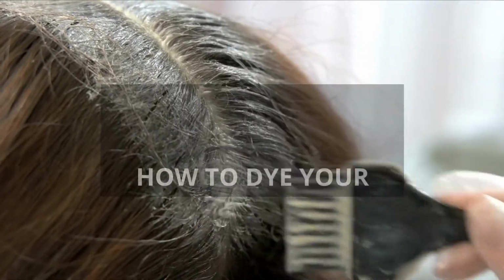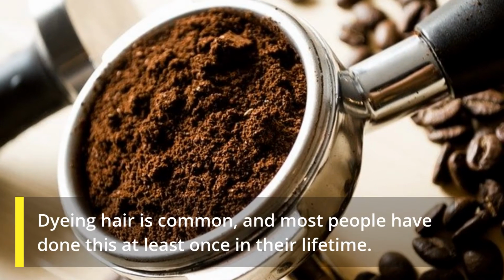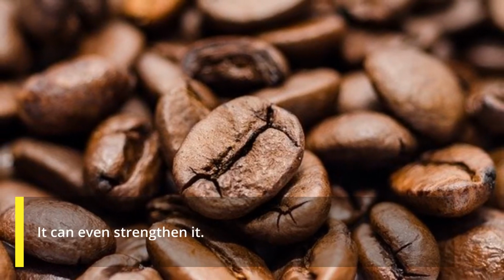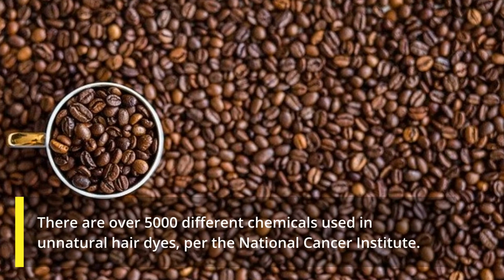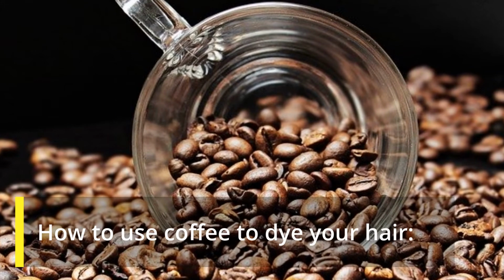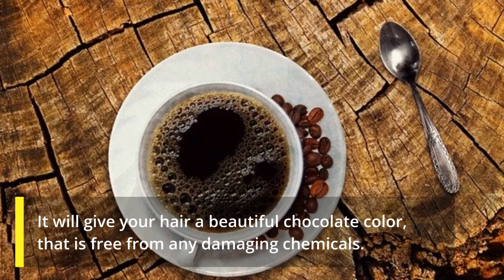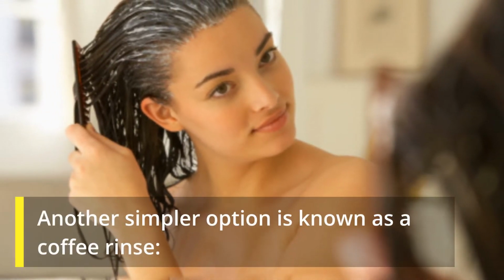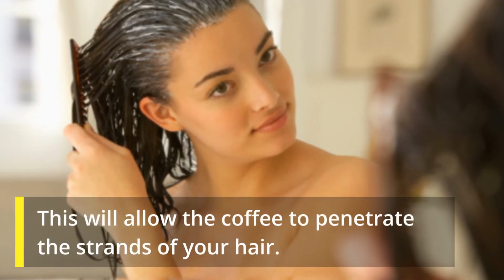HOW TO DYE YOUR HAIR NATURALLY WITH COFFEE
Not many know this, but coffee has been used as a natural hair dye for a very long time.

Coffee can turn your light hair darker or give your naturally dark hair a healthy glow.
Dyeing hair is common, and most people have done this at least once in their lifetime.

Likewise, most people drink coffee, so why not use that coffee and make a hair dye with natural ingredients.
It is important to note that dyeing your hair naturally sometimes does not last as long.

However, it is equally important to note that this method of coloring your hair does not do damage to your hair. It can even strengthen it.

There are over 5000 different chemicals used in unnatural hair dyes, per the National Cancer Institute.

Many of these chemicals are known to cause cancer. However, coffee is completely natural product that not only will not cause damage but will also benefit your hair.

When using the all-natural coffee mixture, your hair will have the proper shine and shade.

This mixture also helps grow your hair more quickly, per a study that was published in the 2007 issue of International Journal of Dermatology.

How to use coffee to dye your hair:
- Make strong organic coffee, preferably espresso. (Non-organic coffee most likely contains some added chemicals.)
- Let your coffee cool.
- Mix 2 cups of leave-in all-natural conditioner with 2 tbsp. of organic coffee grounds and 1 cup of cold brewed coffee.
- Apply the mixture onto your hair and leave in for about an hour. It will give your hair a beautiful chocolate color, that is free from any damaging chemicals.

Another simpler option is known as a coffee rinse:

- Shampoo your hair first, and then pour coffee over your head. Leave in for 20 minutes. Use apple cider vinegar to rinse the coffee out of your hair.  Then rinse it off with warm water.

If you are not happy with your results, continue the same process for a few days in a row.

This will allow the coffee to penetrate the strands of your hair.